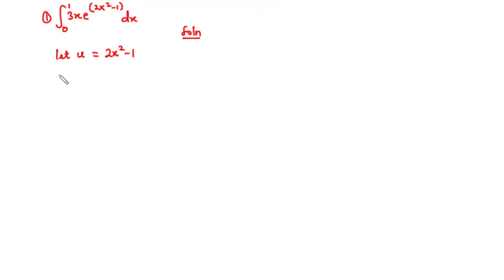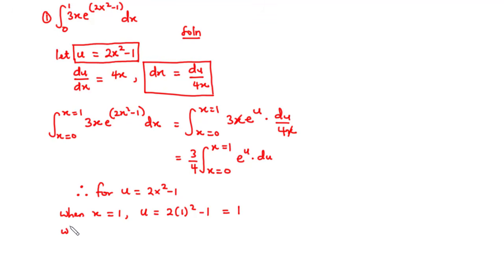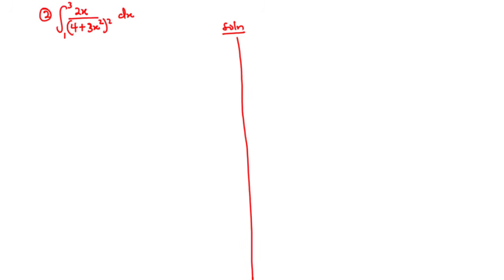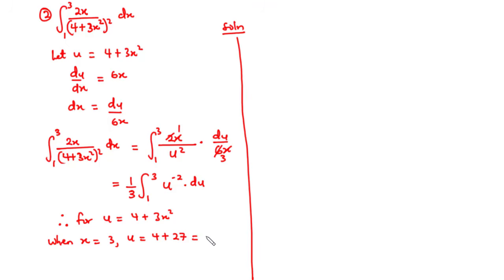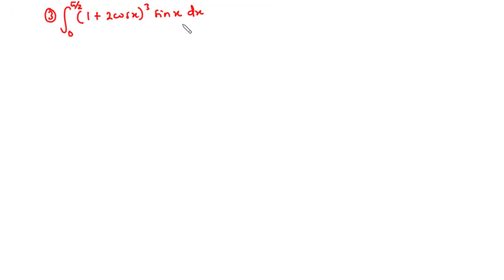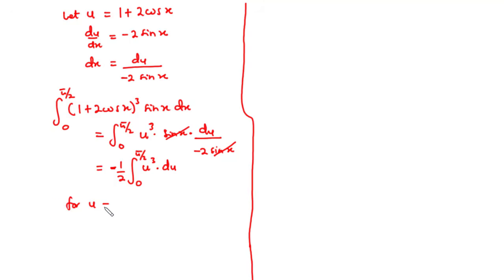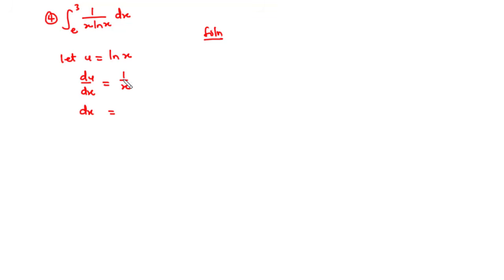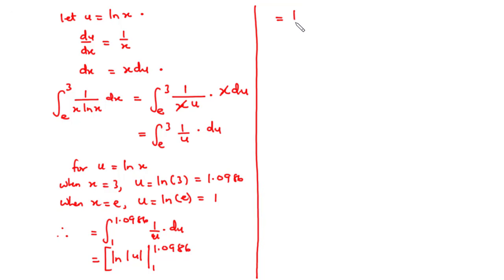🔶43 - Evaluating Definite Integrals by U-Substitution (Change of Limits)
In this video, we shall learn how to evaluate definite integrals by u substitution.

1. Basically we make an expression in the integral be = u, and find du/dx making dx the subject.
2. Next, we plug u and dx back into the integral to cancel out all values of x.
3. Then we change the original limits of the original integral (which are x values) to u values then we evaluate the integral.

Integration is the reverse process of differentiation.

00:00 - Ex1
07:05 - Ex2
13:02 - Ex3
18:37 - Ex4